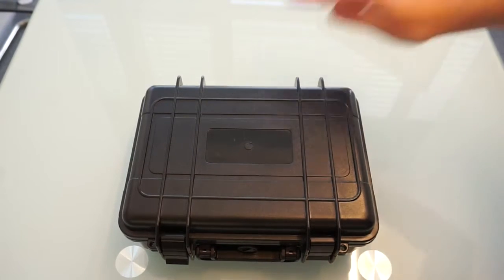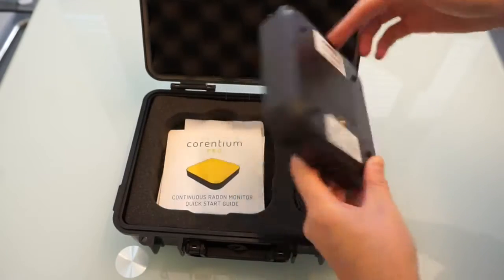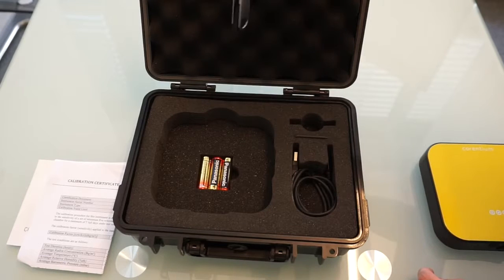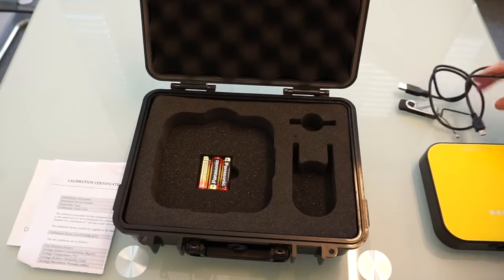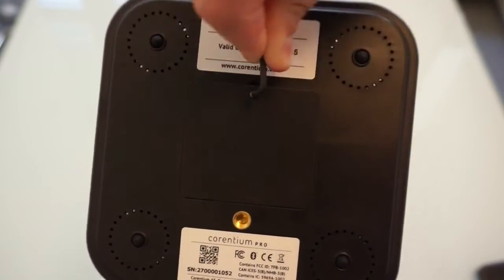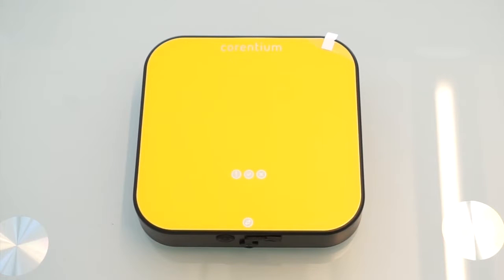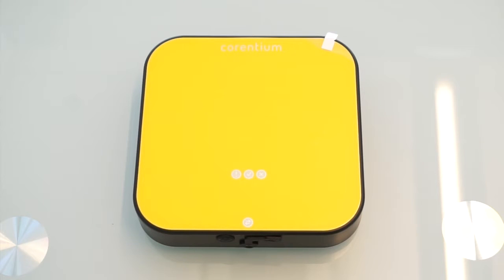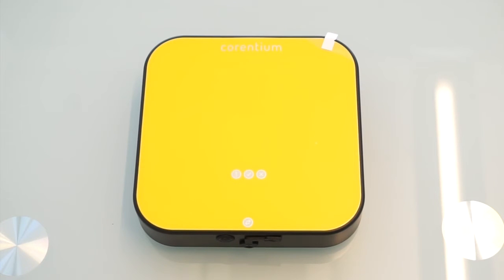Unboxing and Set up - Corentium Pro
Corentium Pro är en batteridriven radonmätare med möjlighet att överföra mätvärden till en smartphone, PC eller skriva ut grafer. Instrumentet lagrar både kort- och långtidsmedelvärden. Korttidsmedelvärdet lagras för det senaste dygnet alternativt för den senaste veckan. All data som lagras i mätaren kan enkelt överföras trådlöst till en smartphone via bluetooth. Du kan även exportera mätvärden till en PC eller skriva ut grafer. Med programvaran kan du analysera och dokumentera dagliga, veckovisa och månadsvisa variationer. Radonhalten analyseras på ett enkelt sätt och du bestämmer själv vilka perioder som ska mätas. Det kan exempelvis vara under arbetstid eller skoltid när det finns människor i byggnaden (tex måndag till fredag mellan 07.00 och 17.00). Med den här funktionen elimineras fel som kan förekomma vid genomsnittliga mätningar och som exempelvis kan bero på att radonhalten är högre på nätter och helger när ventilationen ofta är avstängd eller minskad.